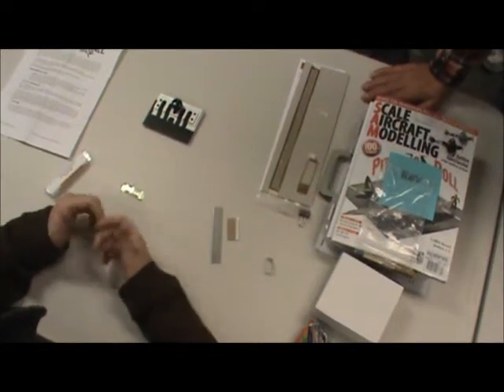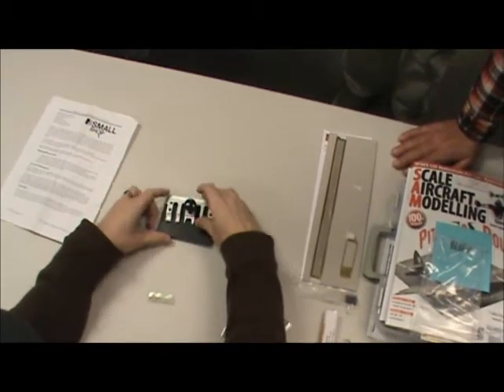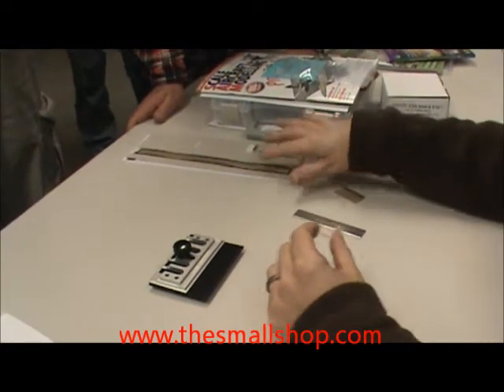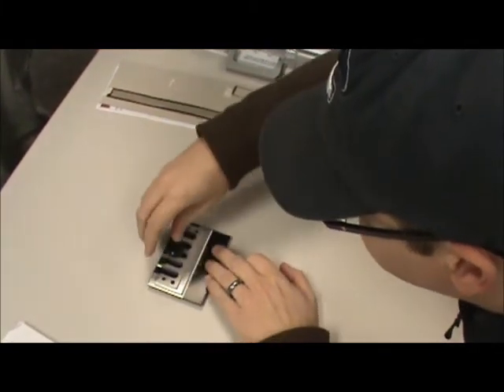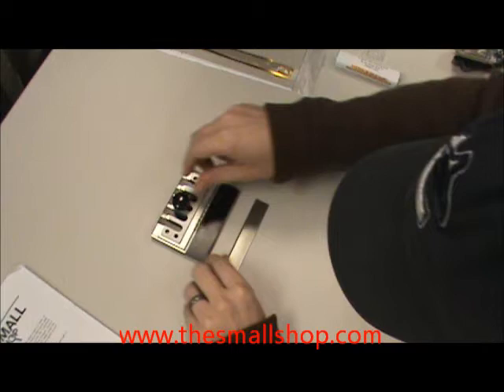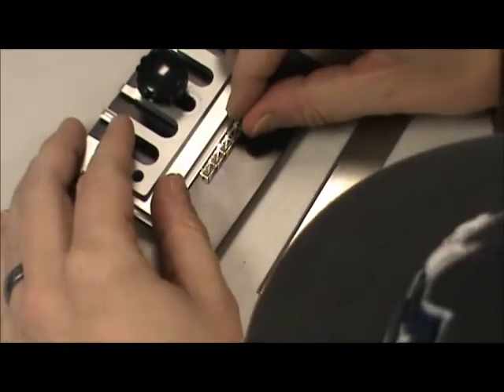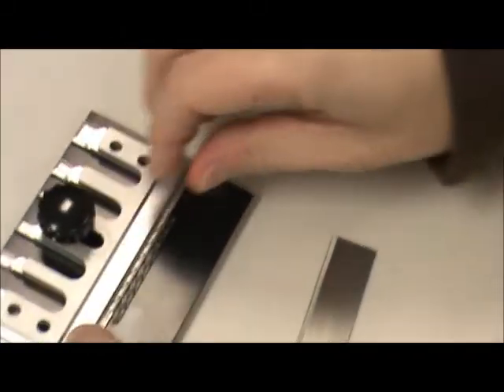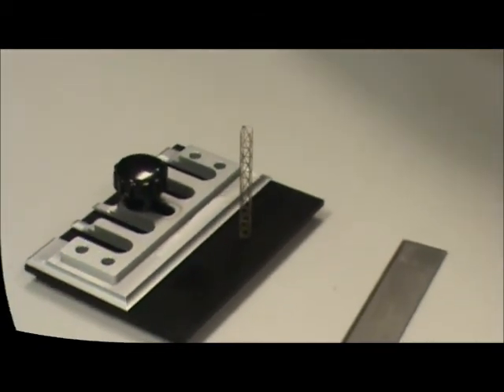"Hold and Fold" PE bender from The Small Shop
The "Hold and Fold" photo etch bender is demonstrated by club member Eric Gorski of the Tacoma Green Dragons.  The "Hold and Fold" can be be purchased from the Kalama Precision Machine